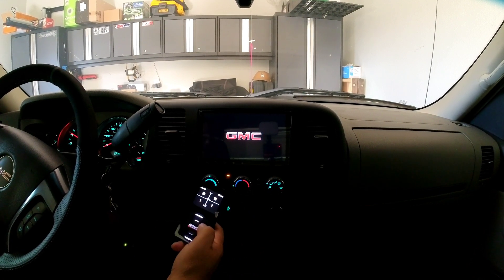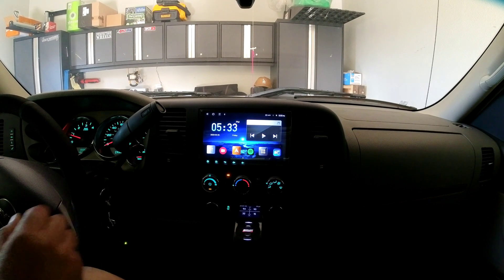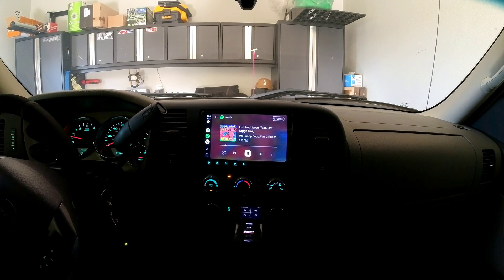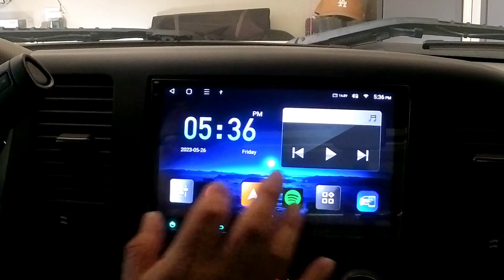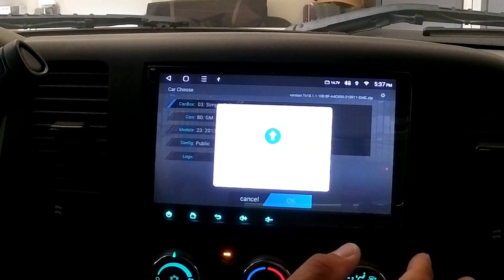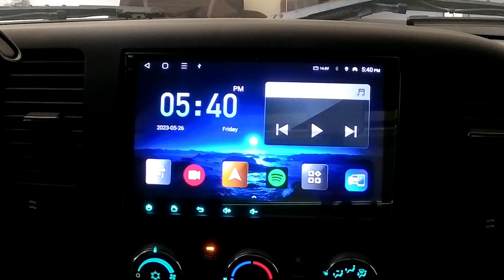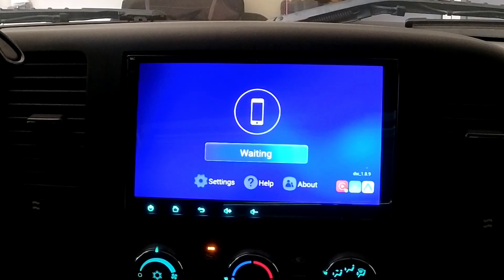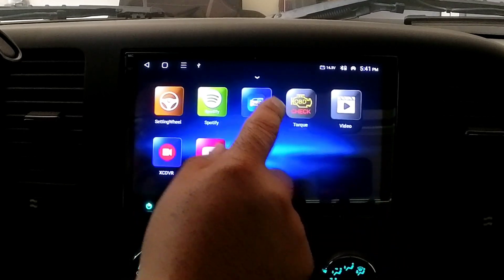Eonon Q80pro - how to update firmware and android auto application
Valid: July 21st 2024